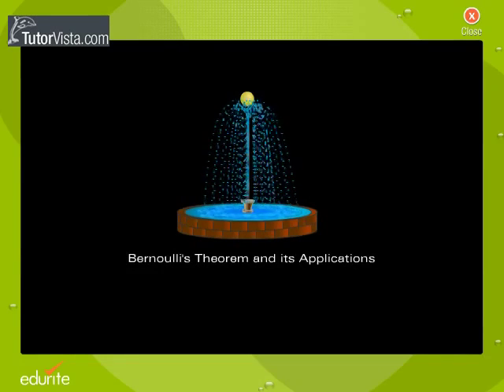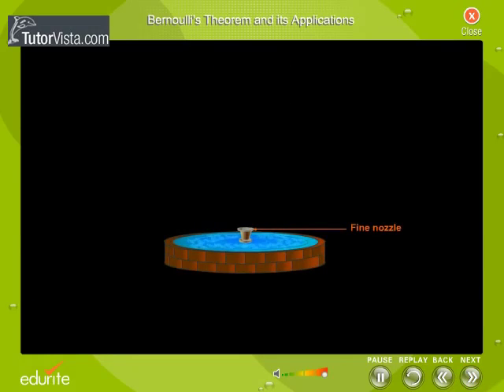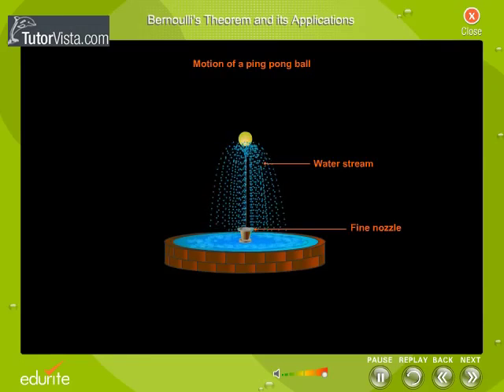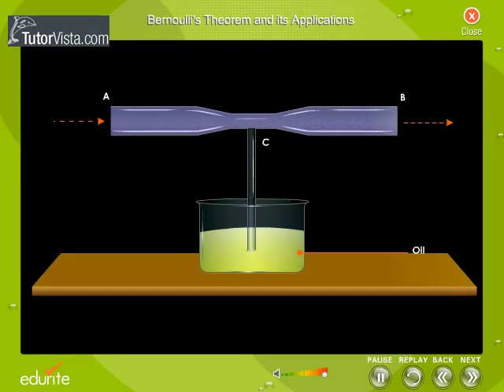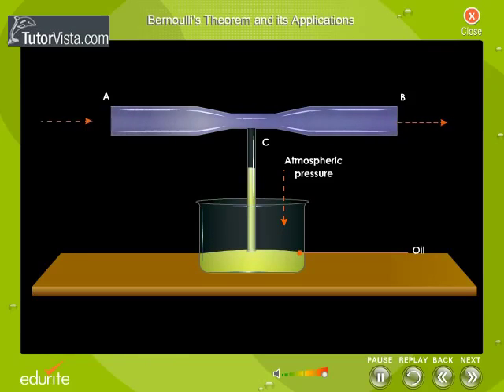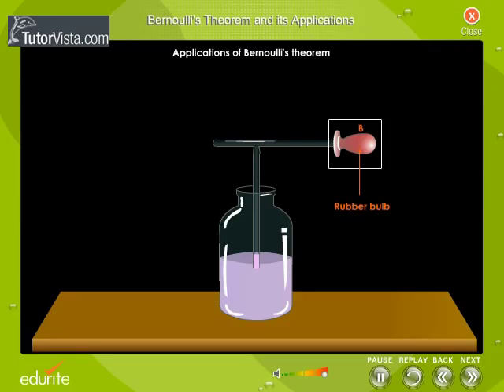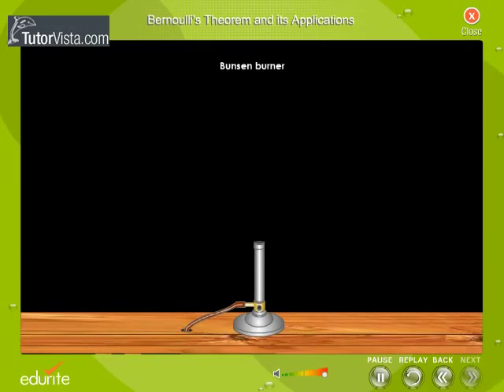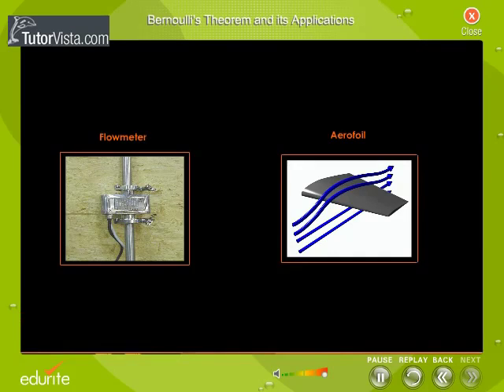BERNOULLIS THEOREM AND APPS